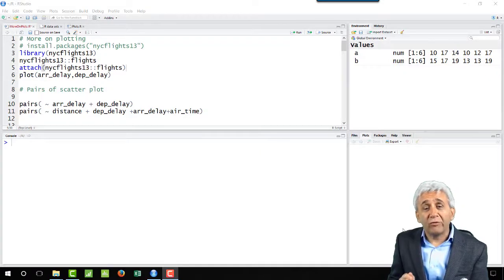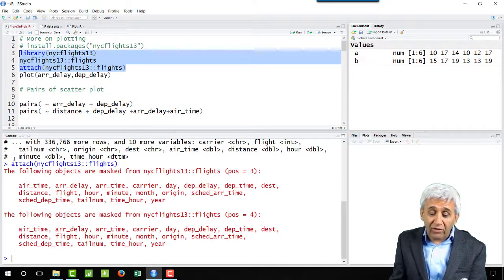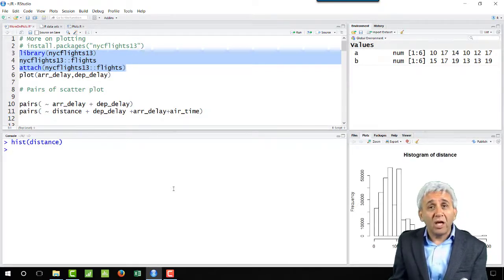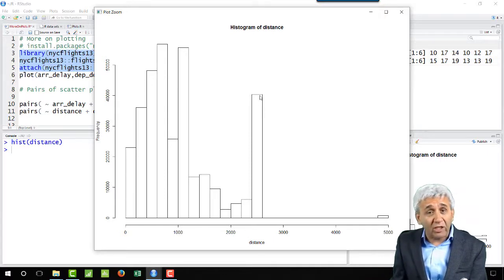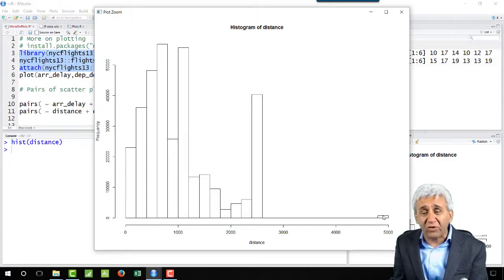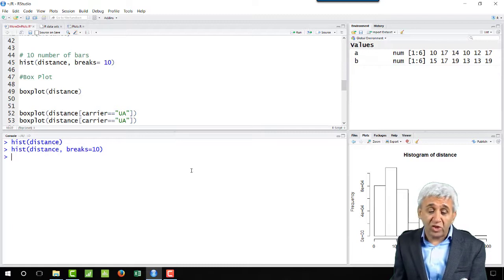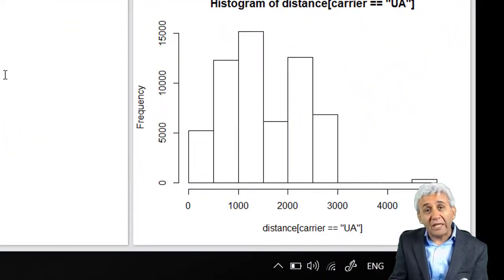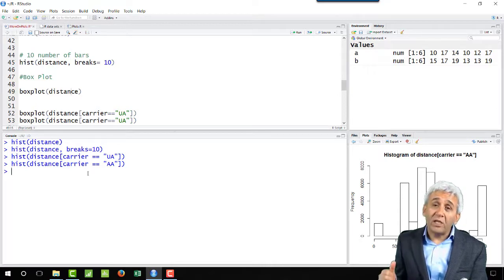Plotting Histogram Using R Programming